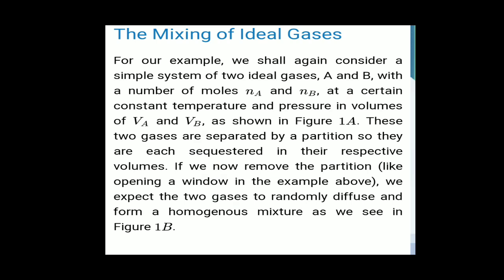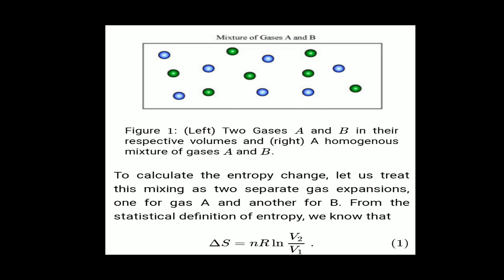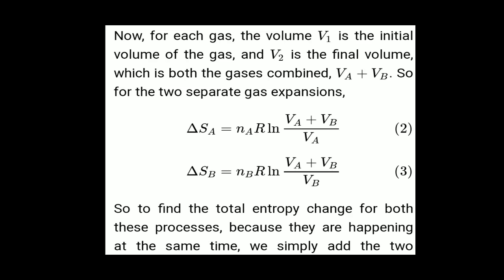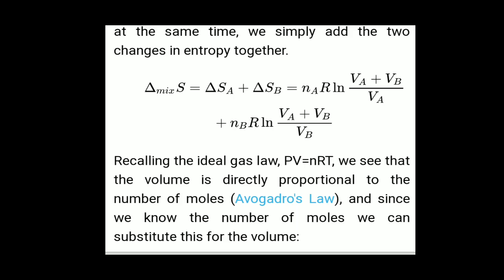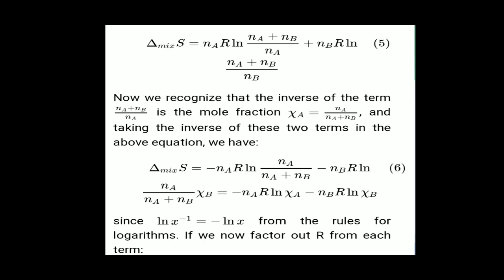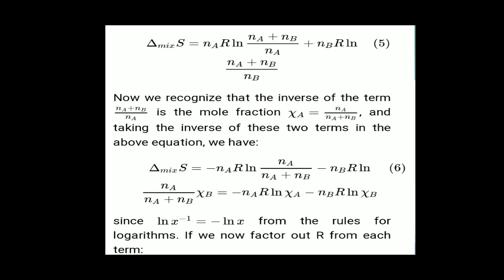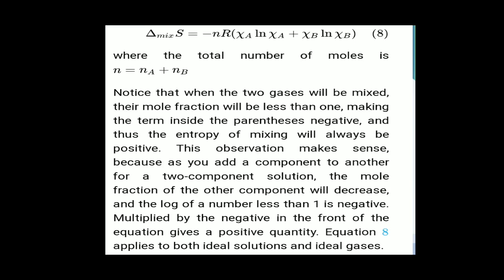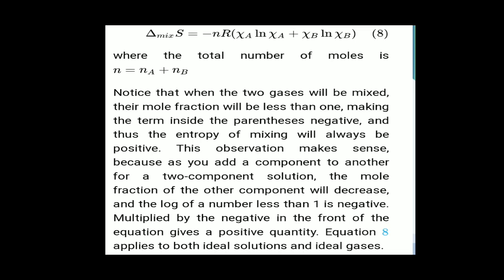Entropy Change in a mixture of gases| Department of chemistry| Degree 2 | Dr. S.A. Khan